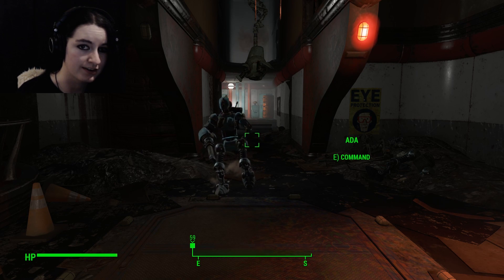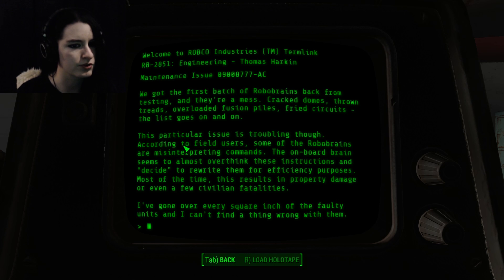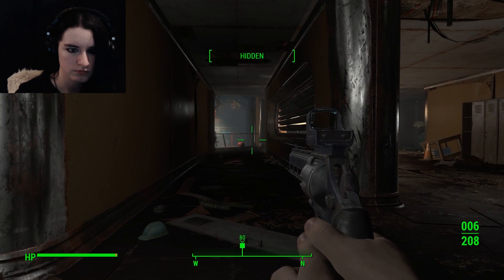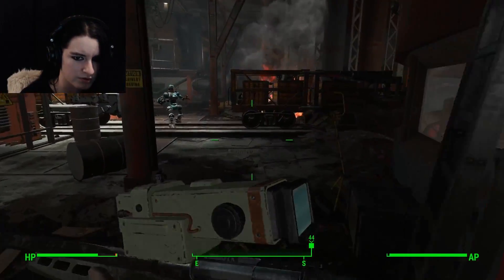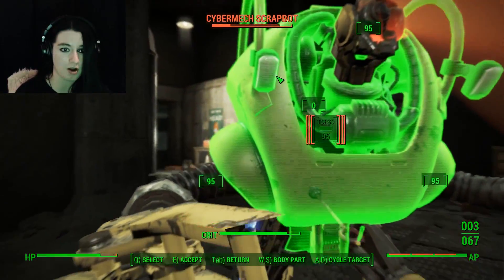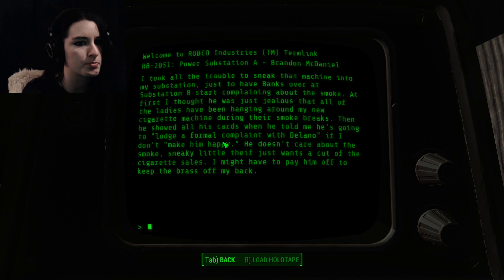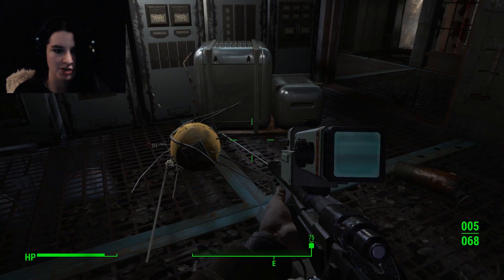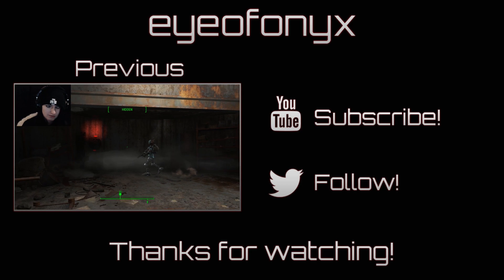I SHOULD HAVE KNOWN! | Fallout 4: Automatron #6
I which we find a surprising amount of Quantum.